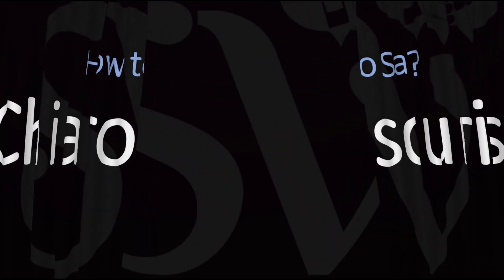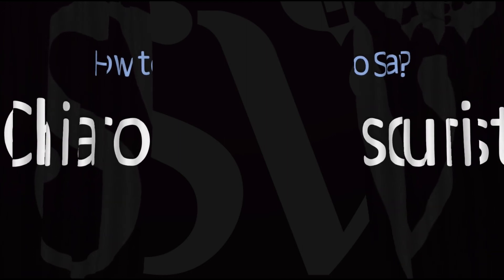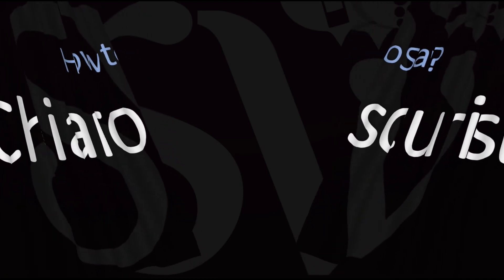How to Pronounce Chiaroscurist? (CORRECTLY)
Information & Source: